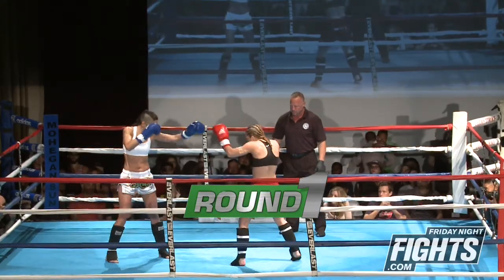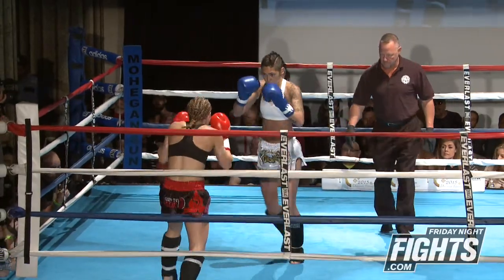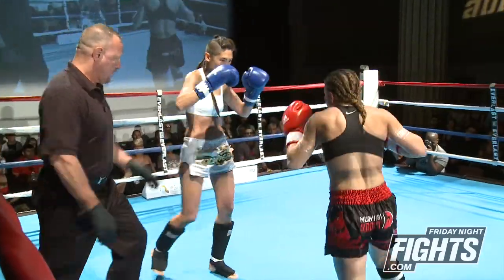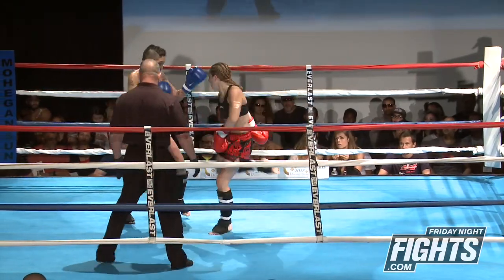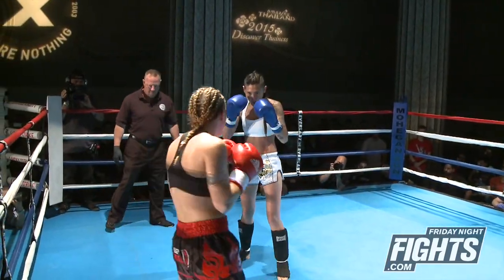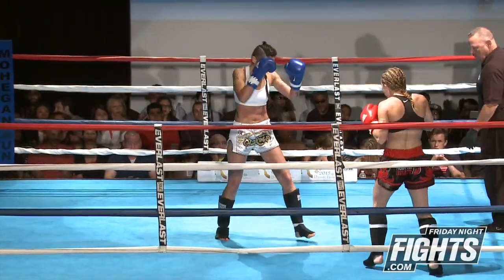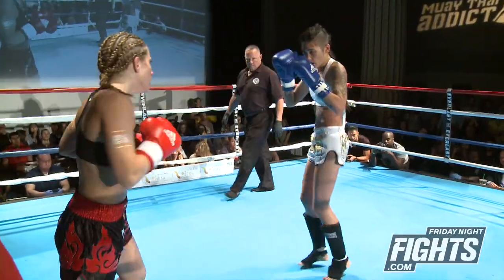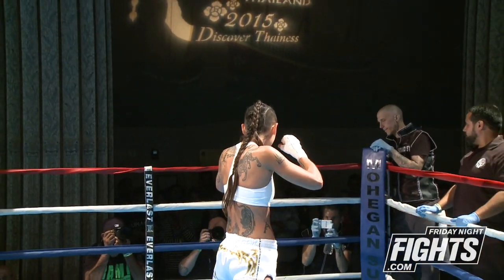Angelica Kraljevich vs Leah Pagnozzi